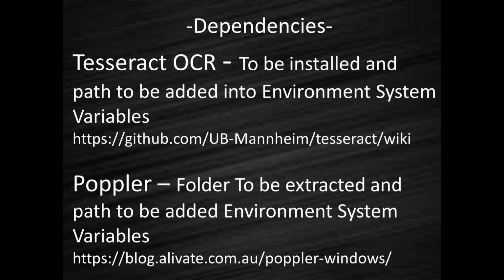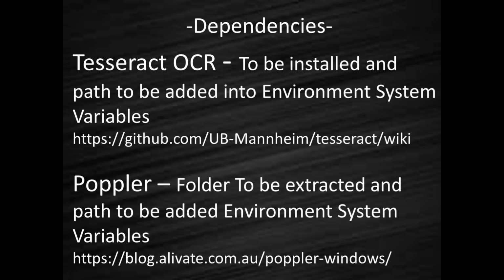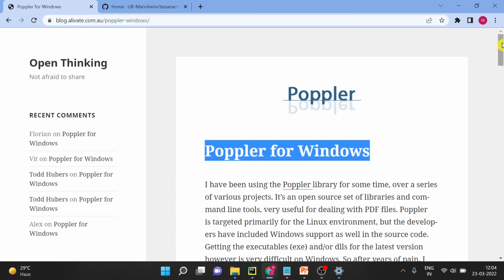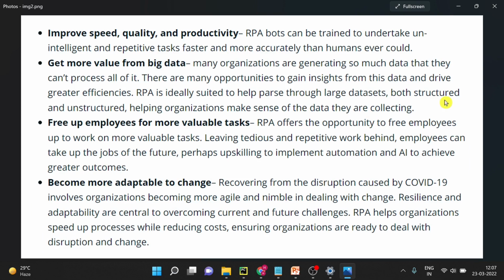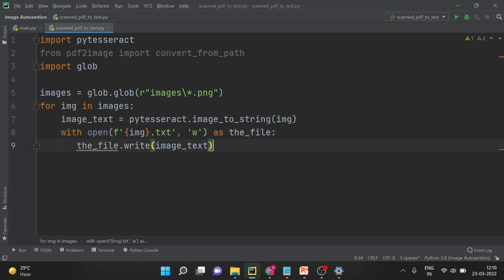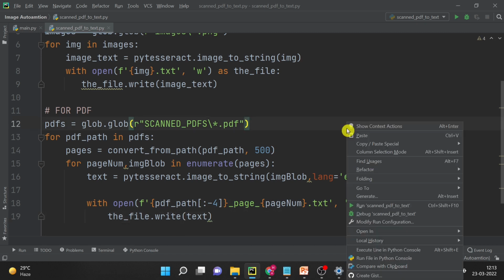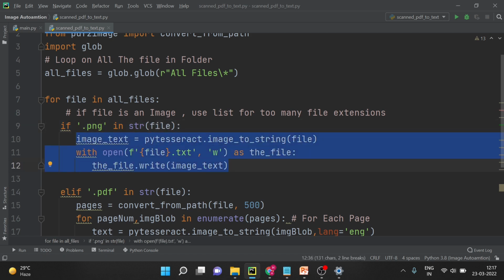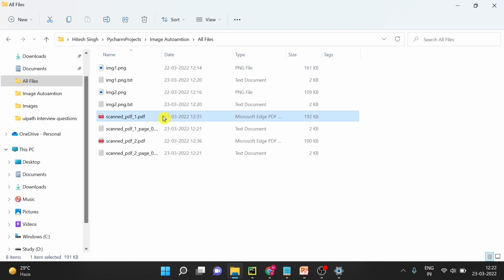Python Extract Text from Scanned PDF | Python Extract Text from Image | Python Tesseract OCR Setup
00:00 Libraries for reading scanned pdf and dependencies to read scanned pdf
02:00 How To Install Tesseract For Python
05:00 How To Install Poppler for extracting text from scanned pdf
07:00 Extract Text From Images Using Python OCR
10:00 Extract Text From Scanned PDF using Python
14:00 Get Text From Images and Scanned PDFs using python